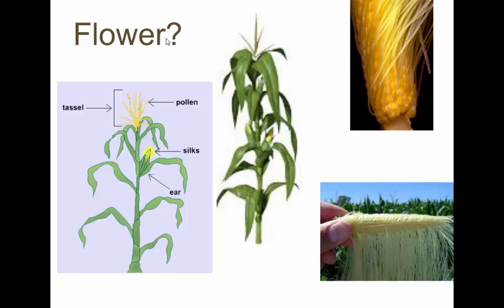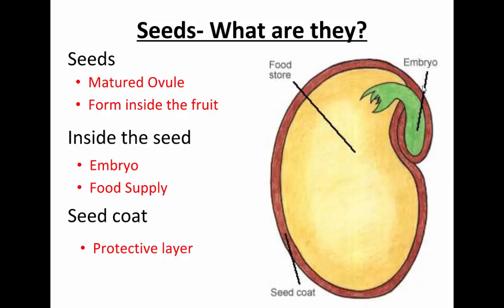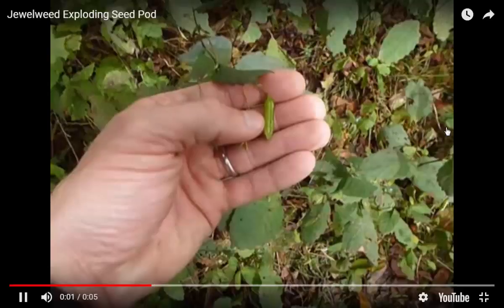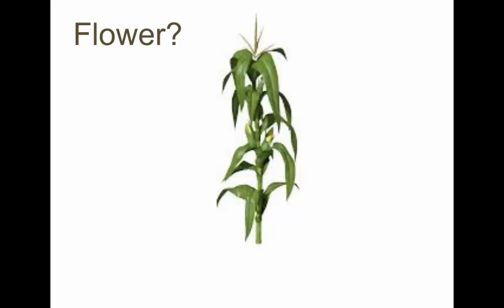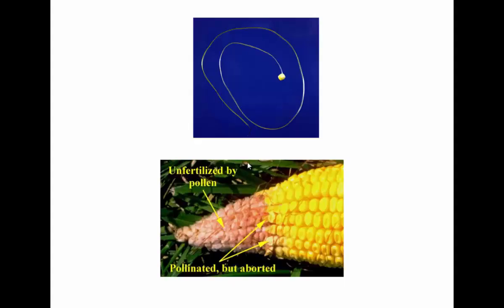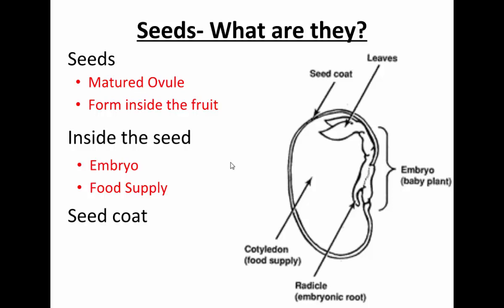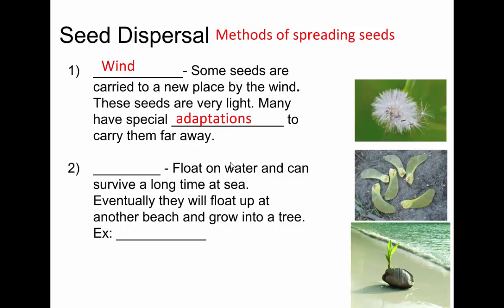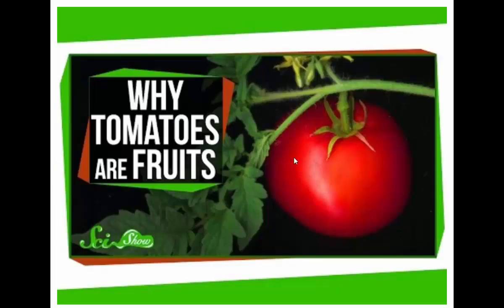SCI7 - Fruits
In this video we discuss seed dispersal and fruits.